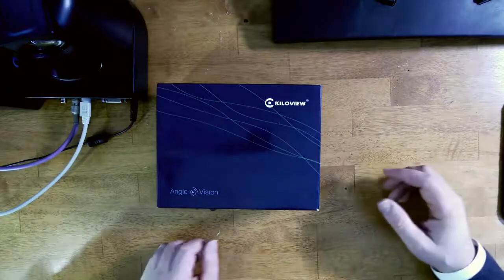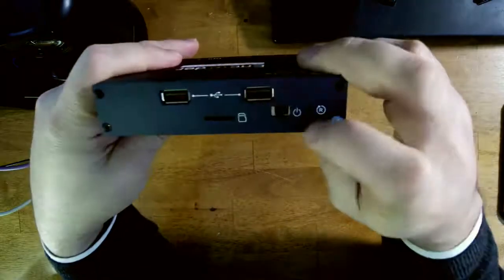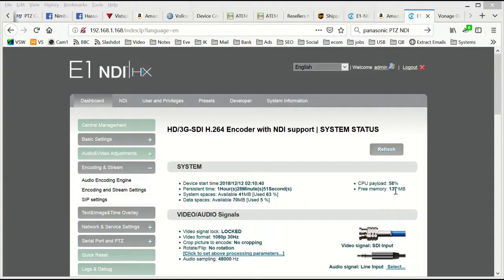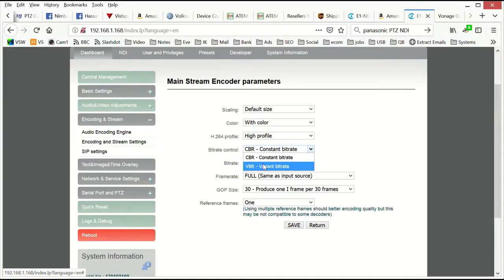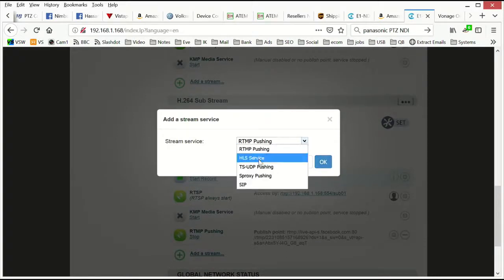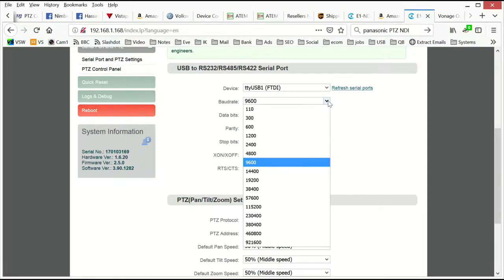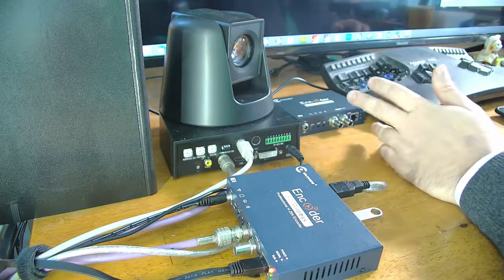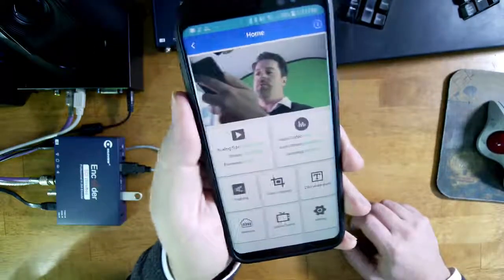Kiloview E1 SDI to NDI Hx, Record, Stream, PTZ, and more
Kiloview is a National High-New-Tech Enterprise and Technology Innovation Giant Enterprise with ISO certified. With 10+ years technical experience in streaming media industry, Kiloview is now recognized as one of the most influential companies and one of the fastest growing companies in video streaming media industry. We have mastered the unique technologies in low bitrate encoding, low bandwidth transmission, wired/ wireless transmission, HD decoding, multi-format conversion and streaming media service management.